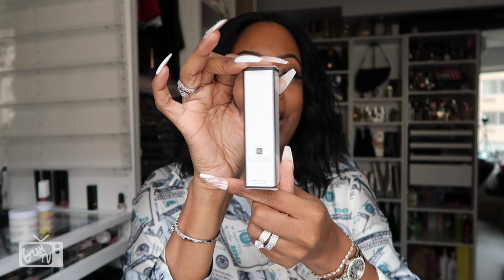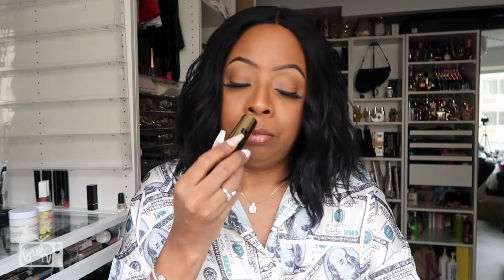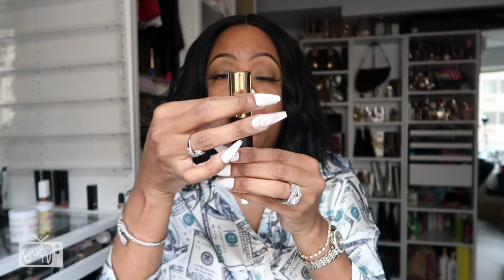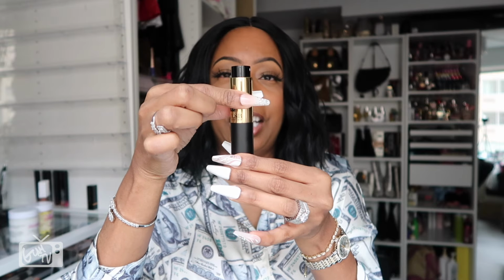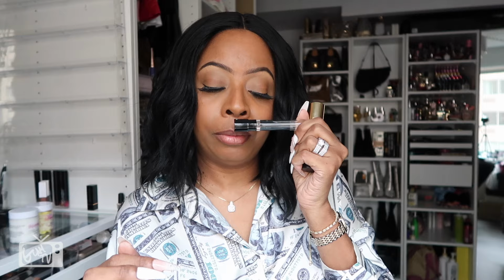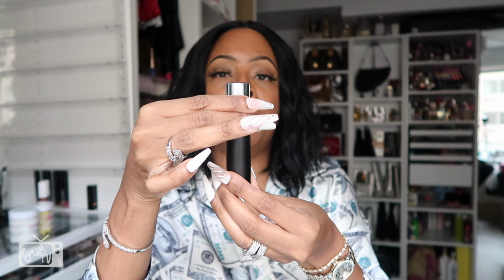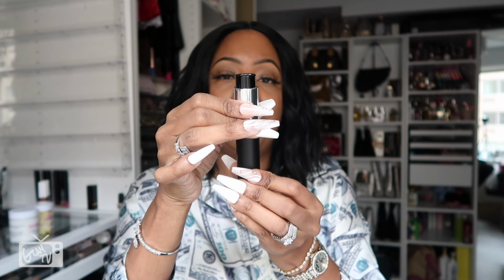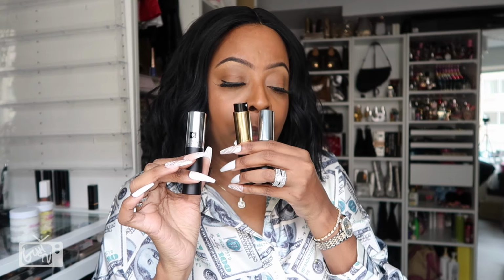Luxury Scent Box CURATED Authentic Fragrances : WHO IS ELIJAH, NOMAD??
Sharing a few curated AUTHENTIC fragrances from Luxury Scent Box!!

ITEMS SHOWN APRIL 2024

Beauty Bag Essentials

(Karen Webb) Brand Manager, ContentPromo.com

MAIL:
MzGlamourAddict, LLC